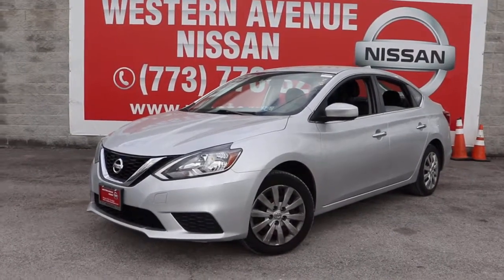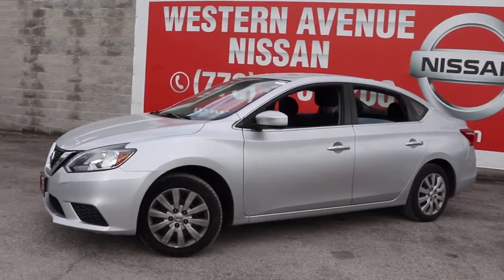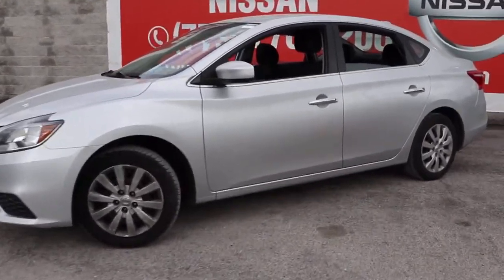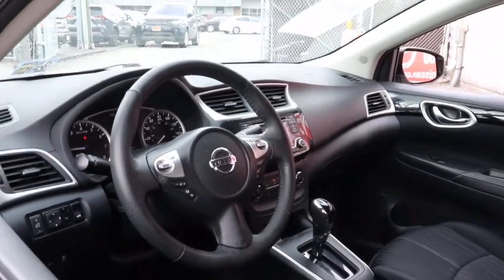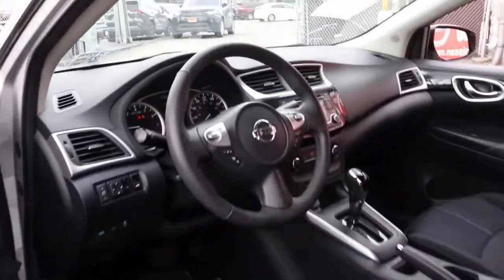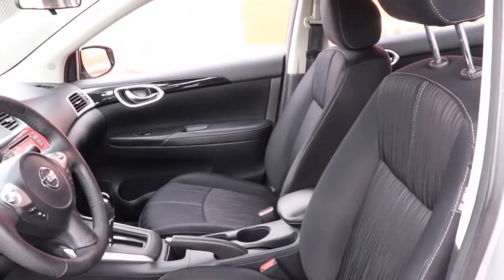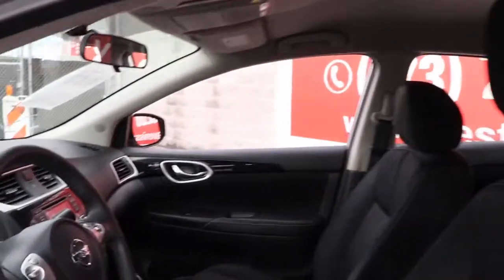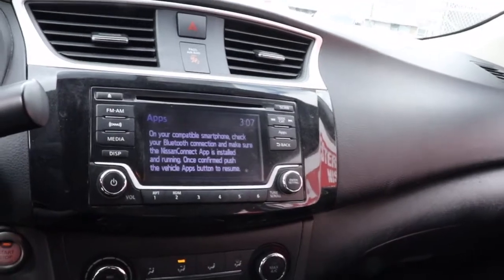2016 Nissan Sentra Chicago, Matteson, Oak Lawn, Orland Park, Countryside IL P14341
[LISTING TYPE] 2016 Nissan Sentra available in Chicago, Illinois at Western Ave Nissan. Servicing the Matteson, Oak Lawn, Orland Park, Countryside IL area.

CARFAX One-Owner. CVT with Xtronic. 2016 Nissan Sentra S FWD CVT with Xtronic 1.8L 4-Cylinder DOHC 16VbrbrRecent Arrival! HUGE INVENTORY REDUCTION SALE GOING ON NOW!! NO CREDIT, LOW CREDIT NO PROBLEM . WE HAVE THE TEAM TO HELP YOU GET INTO A GREAT DEPENDABLE RIDE.